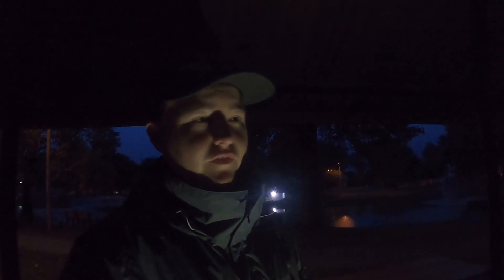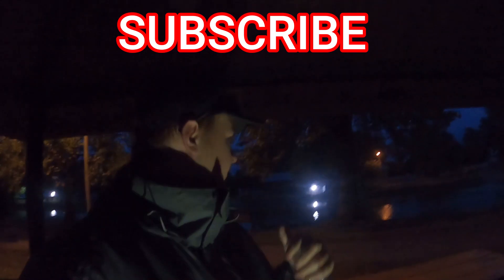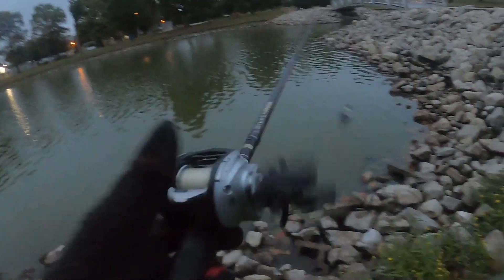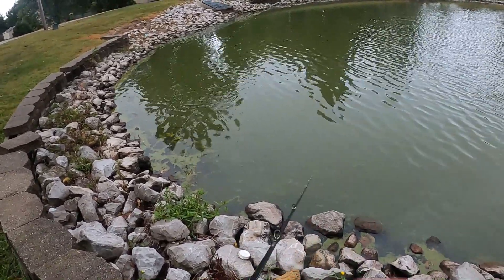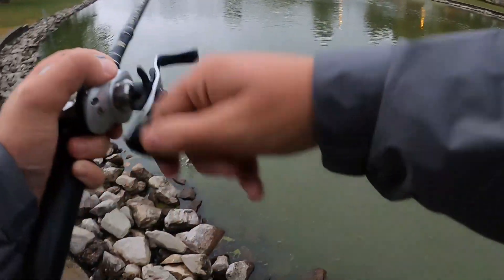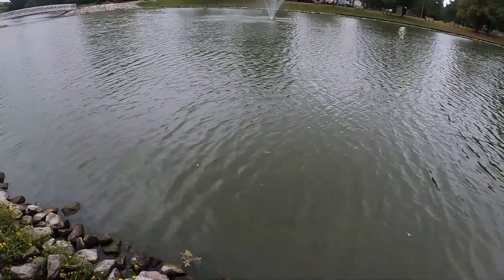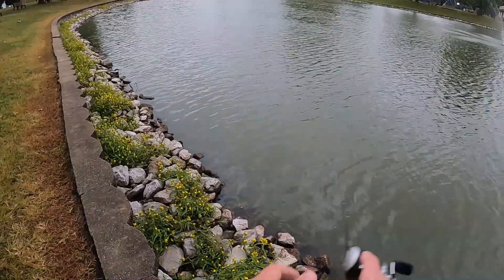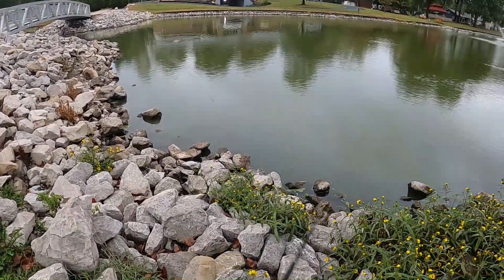Early COLD RAINY Morning Before School Using OLD MYSTERY Topwater Lure | Lure Review Tuesday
Hope you guys enjoyed this video. In this video, I fish early morning in the dark till about 8am before going to school! (I was using a lure called a Hula Popper) It was very fun and highly recomend it to you!!!

I'm just starting to get into YouTube and hope to keep this going for a long time.